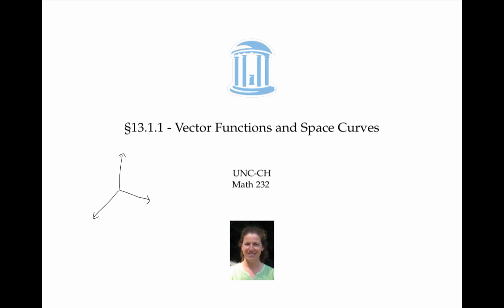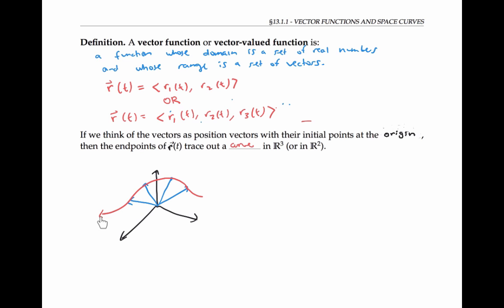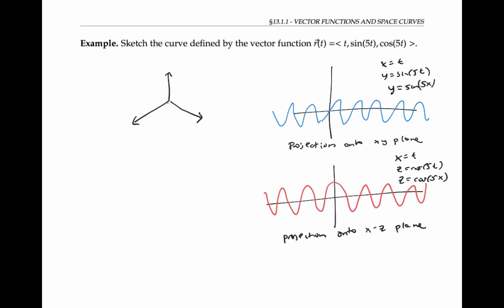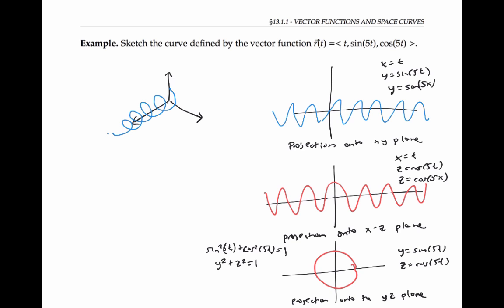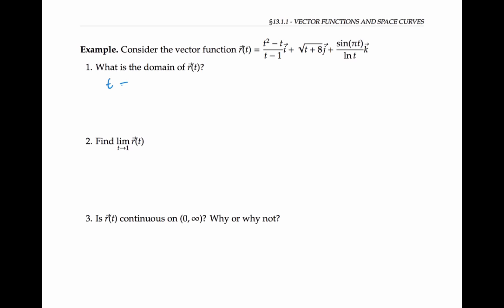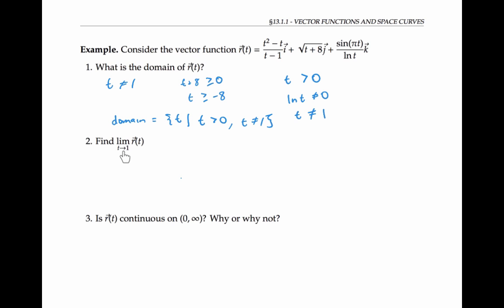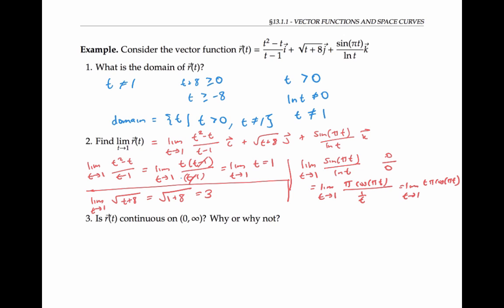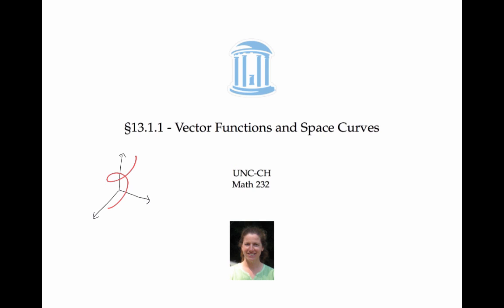Vector Functions and Space Curves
Vector-valued functions, domain, limits, continuity, graphs.